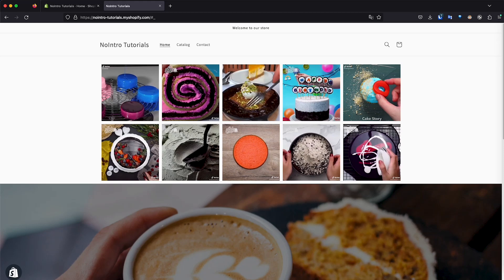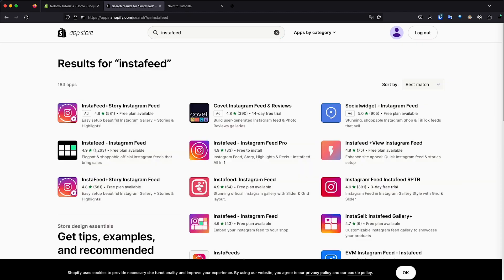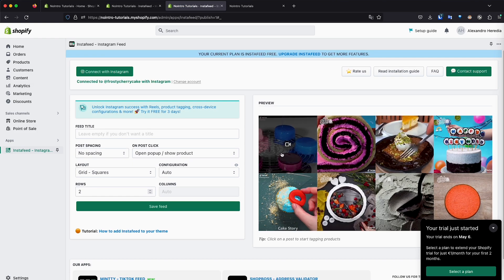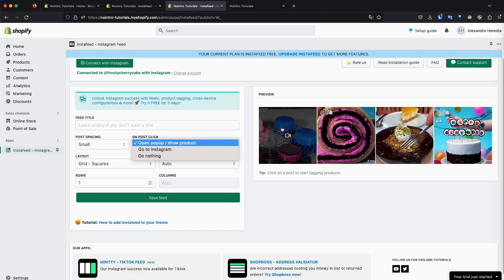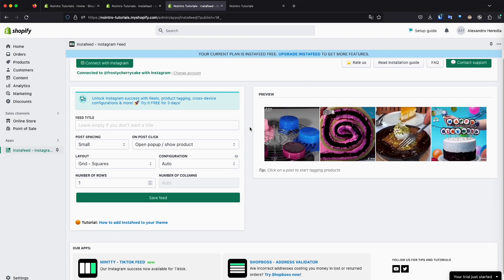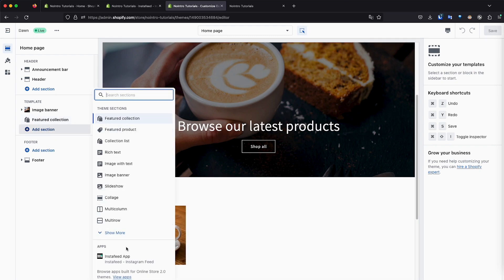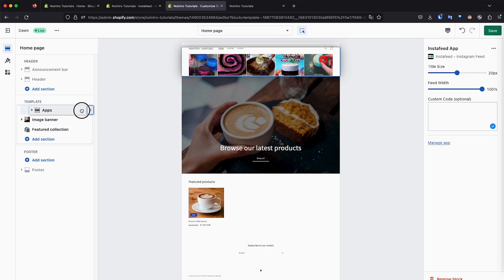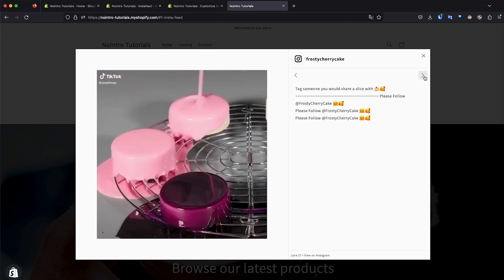How to Add Instagram Feed/Reels to Shopify Online Store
In this video, I show you how you can add an Instagram feed to your Shopify Store. With this plugin, you can show a grid of Instagram posts, video Reels and even a slider for your customers to browse your Instagram page without having to leave your store.